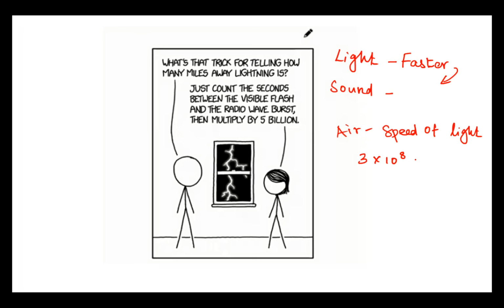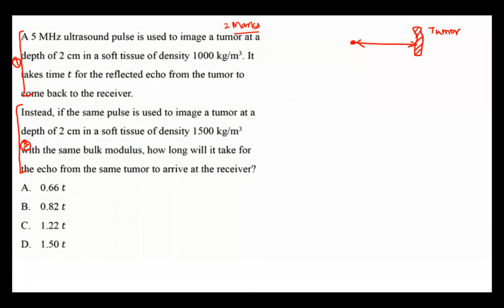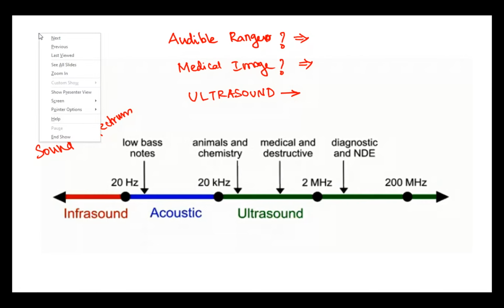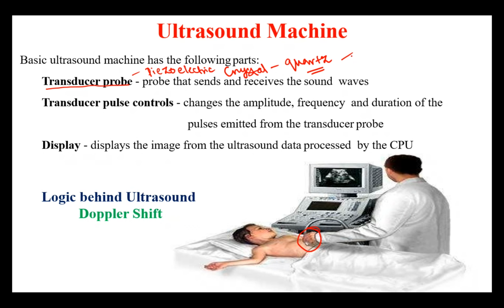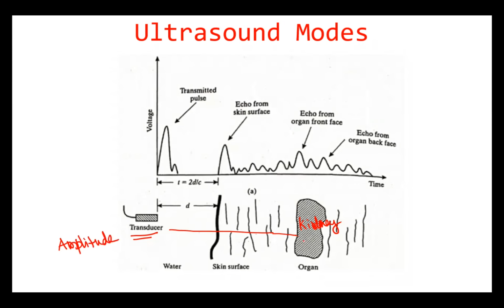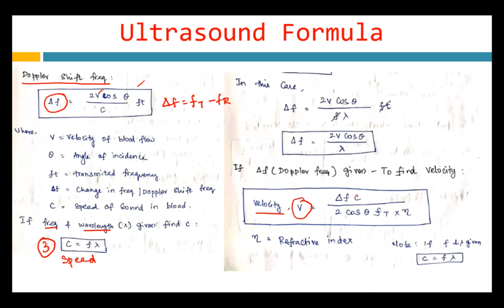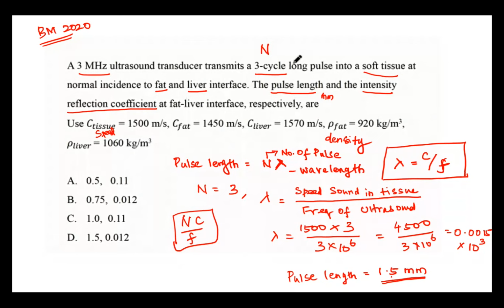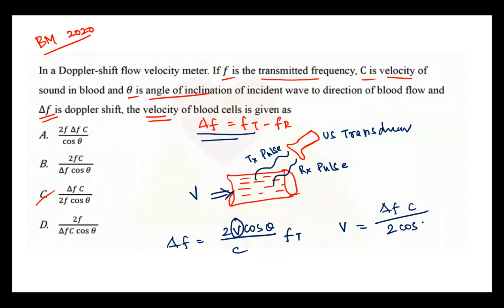Ultrasound Part 1